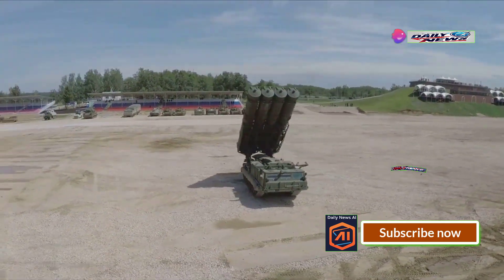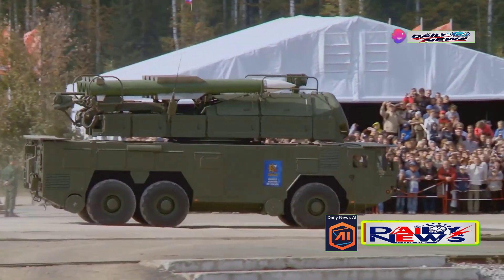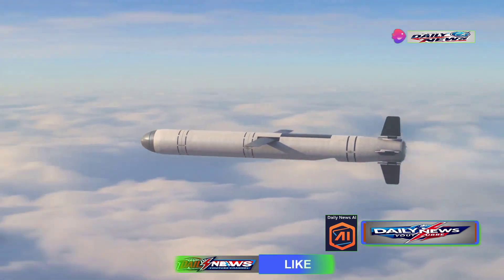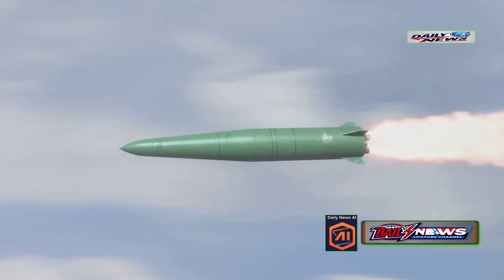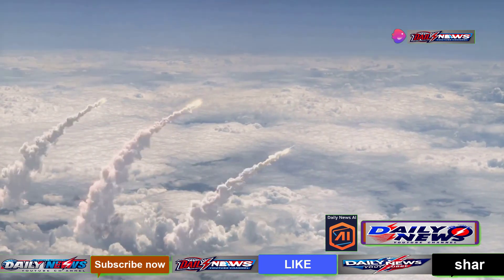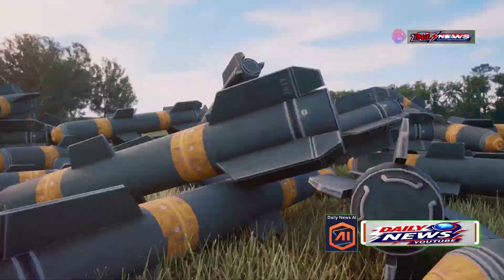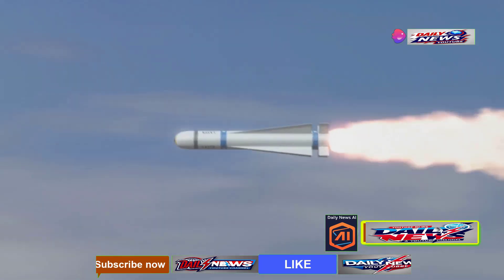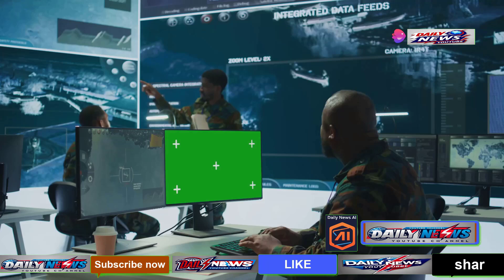Oreshnik Hypersonic Missile How Russian Intercontinental Ballistic Nuclear Missile Works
daily_news_ai breakingnews trump israel Discover the Oreshnik Hypersonic Missile, Russia’s advanced intercontinental ballistic weapon that combines hypersonic speeds and dynamic warhead maneuverability. Launched from a 12x12 truck platform, this missile challenges modern defense systems like the Patriot missile by reaching Mach 11 speeds and deploying six MIRV warheads with evasive thrusters. In this video, we break down the missile's stages, design, and capabilities, as well as its cold launch system and strategic importance. Learn how this missile operates, from launch to re-entry, and why it’s considered a game-changer in modern warfare.